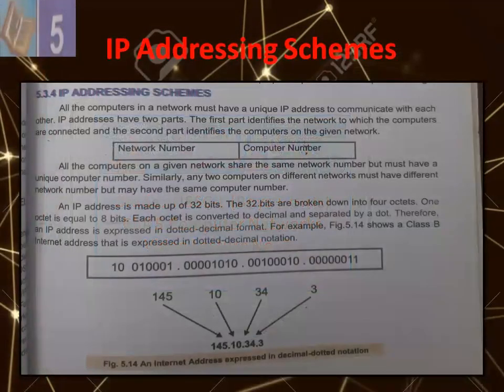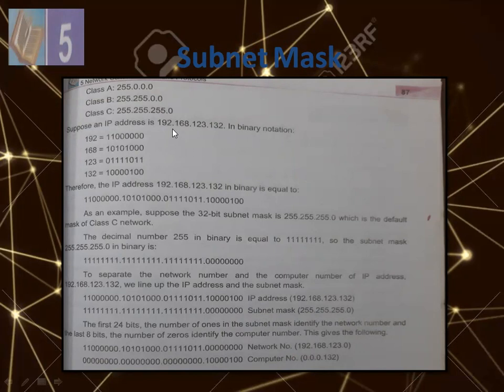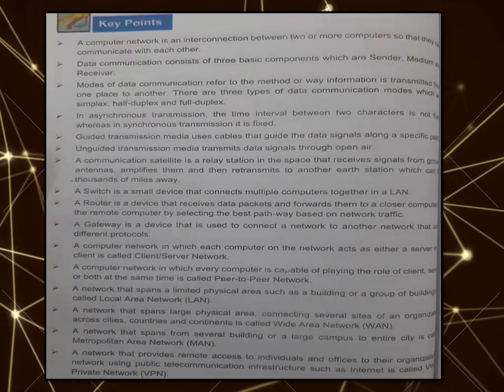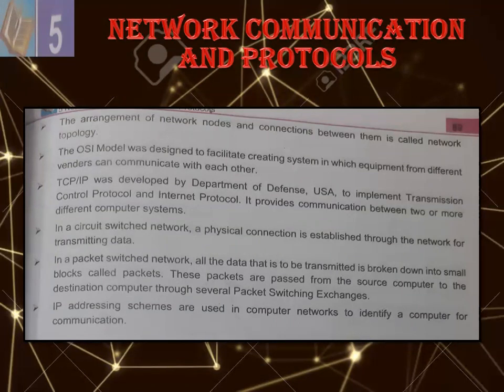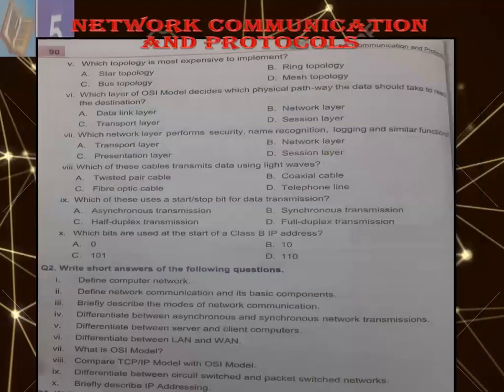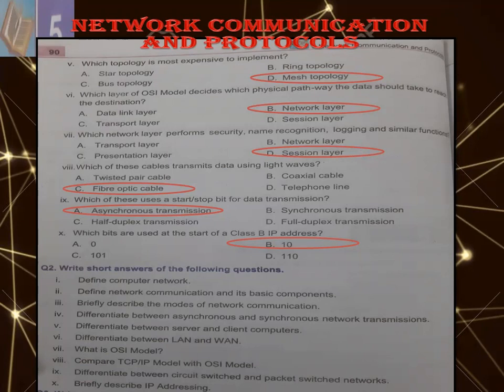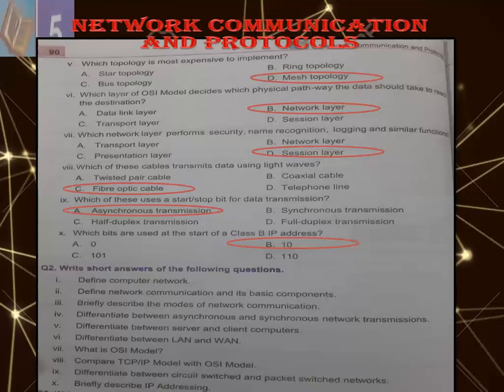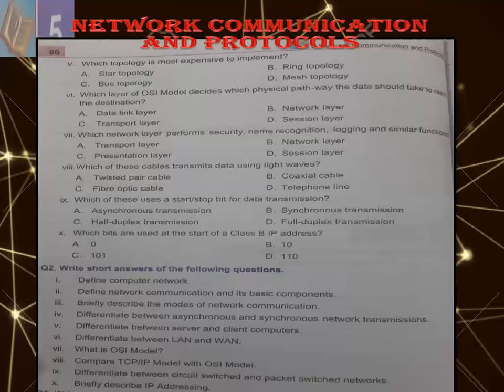Grade -11 Computer L 31-DATE-21-9